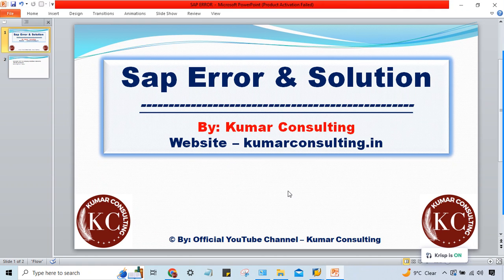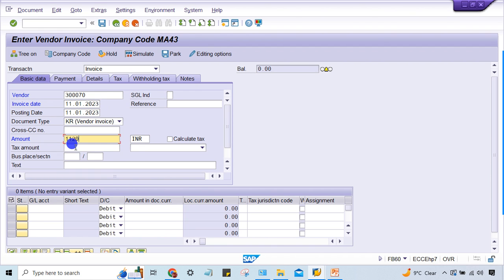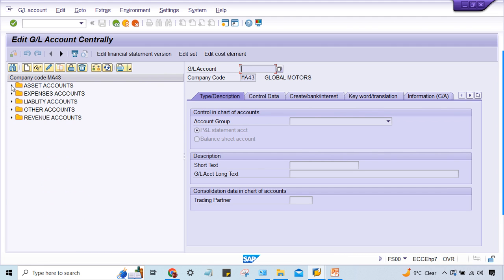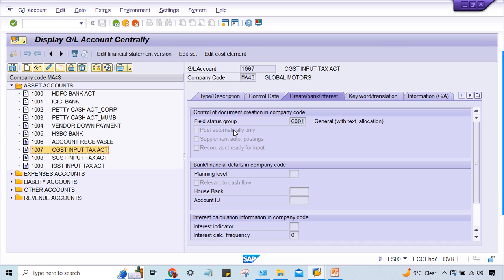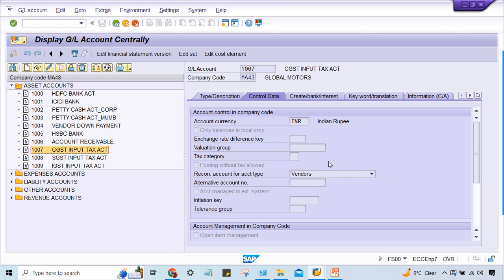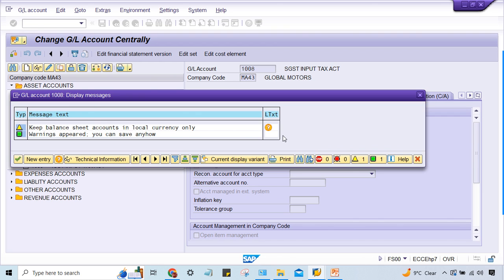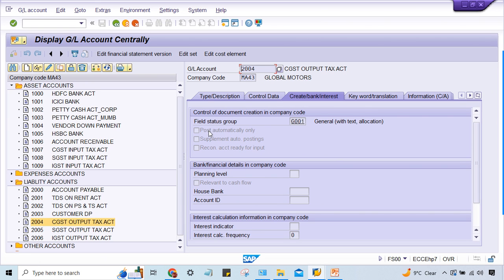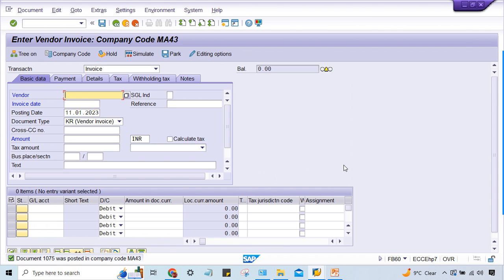Account XXXXX in company code XXXX cannot be directly posted to II Message no. F5354